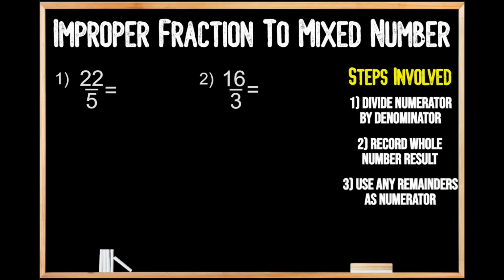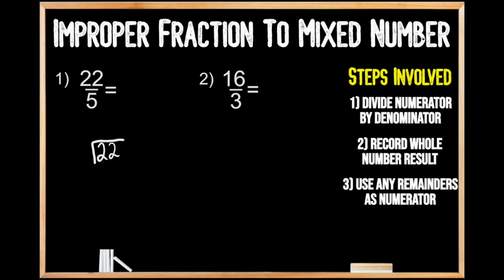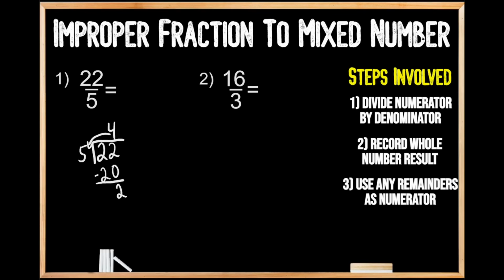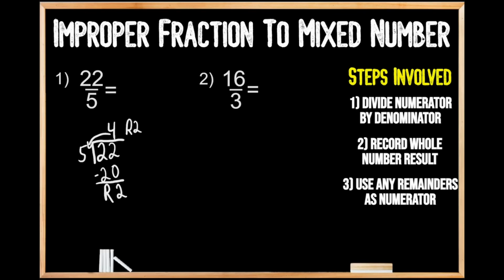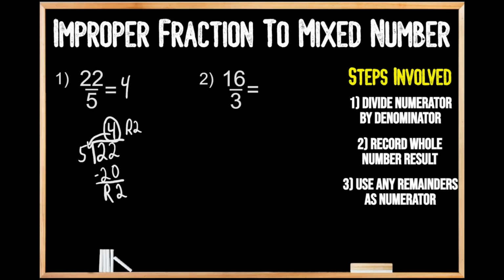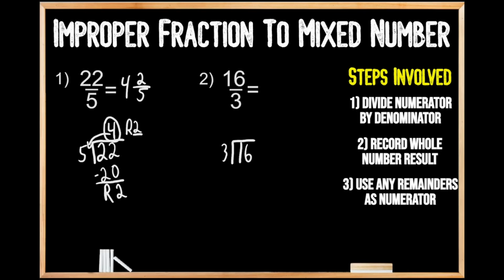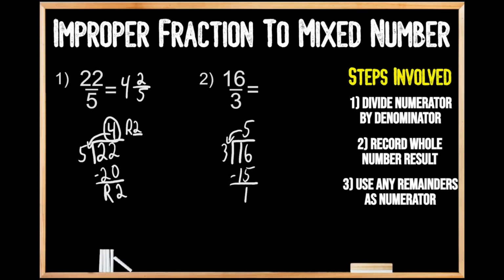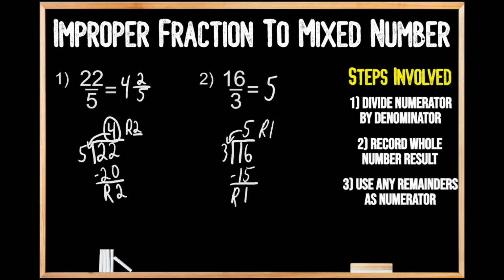Converting Improper Fractions To Mixed Numbers (Step-By-Step)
In today's episode, we explore how to convert an improper fraction into a mixed number. This video is a step-by-step on converting improper fractions into mixed fractions. By the end of this video, you'll understand the process of how to convert an improper fraction into a mixed number.